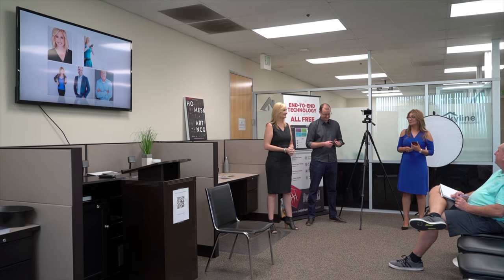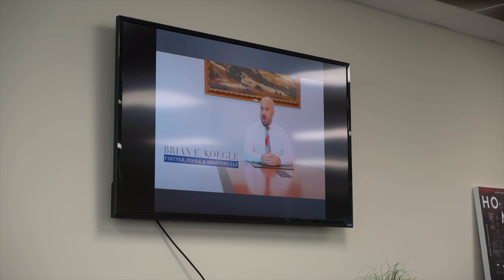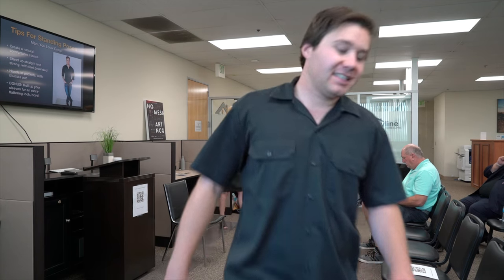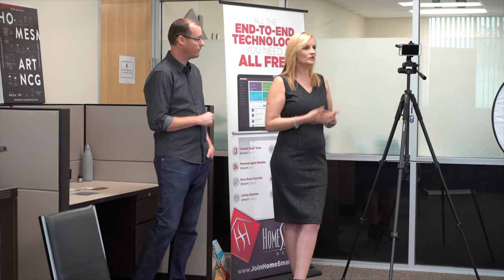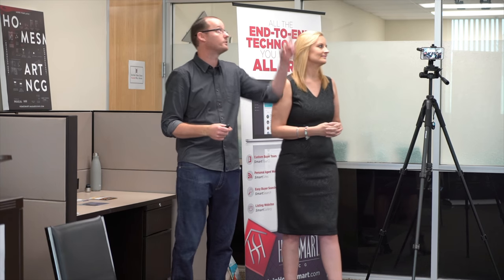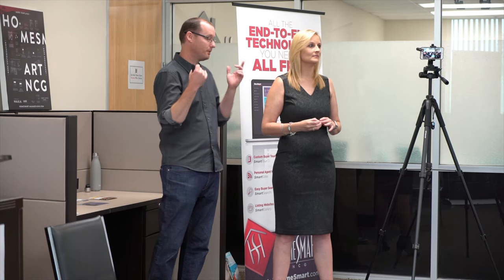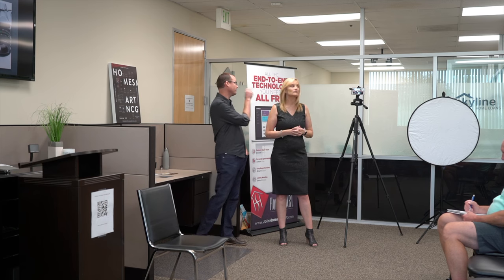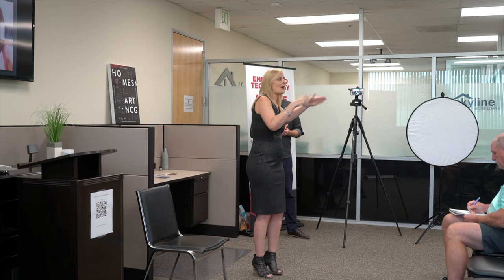"Lindsay & Brian Schlick Marketing Strategies"